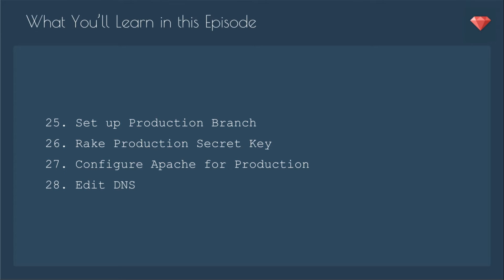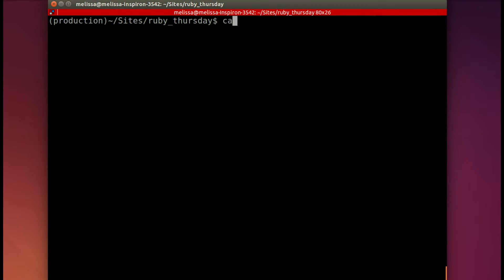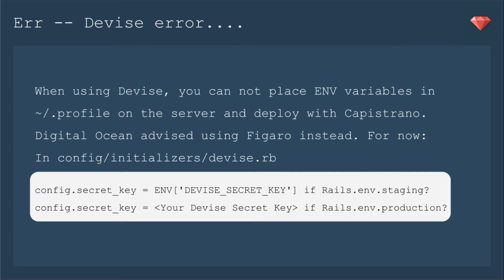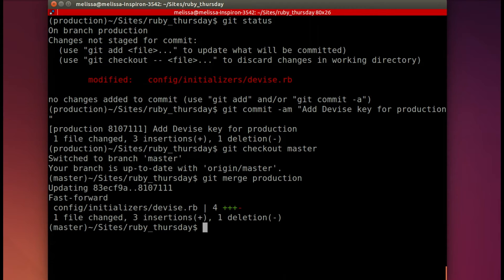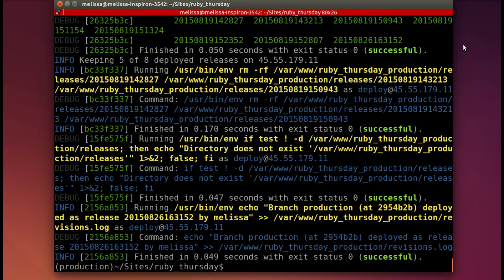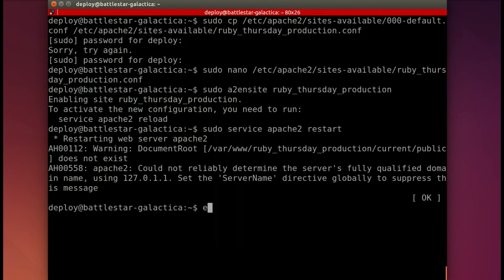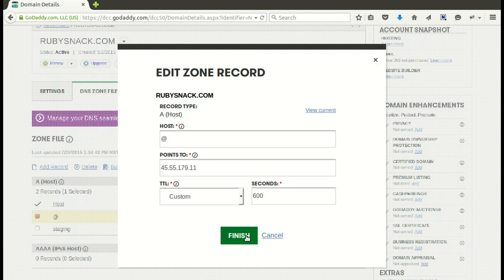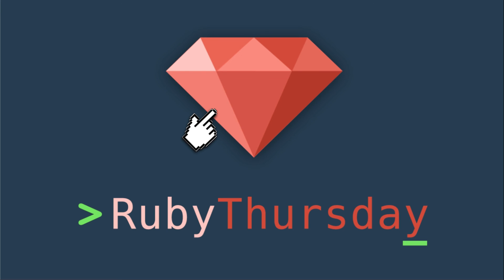Ruby Snack #17: Deploy to Digital Ocean Part 6 Deploy to Production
To conclude this series, we will make the leap and deploy to Production.  We will set up our Production branch, deploy the code, configure Apache, and troubleshoot.  Then we'll finish up by editing our DNS. There are some twists in this episode so watch carefully!